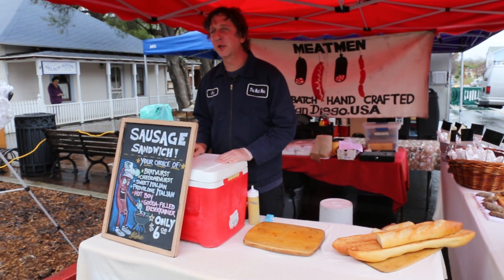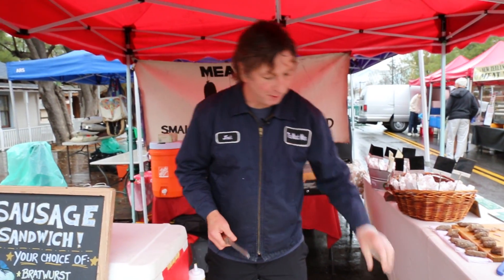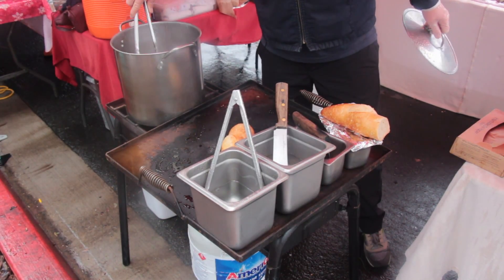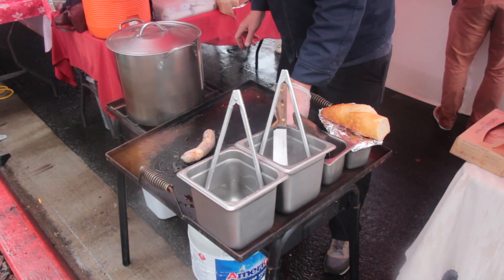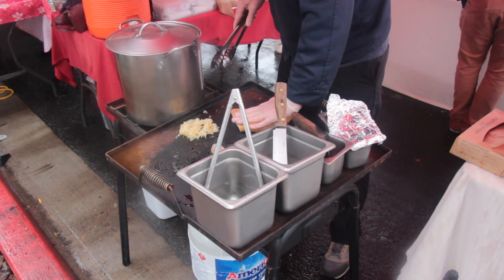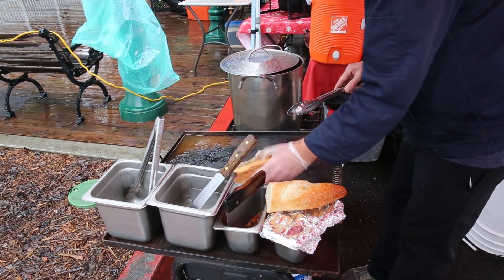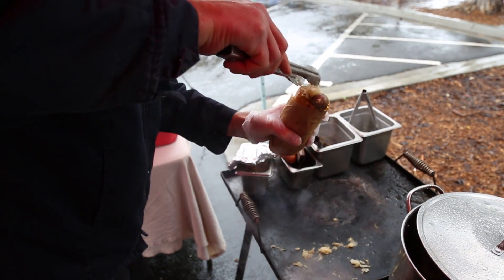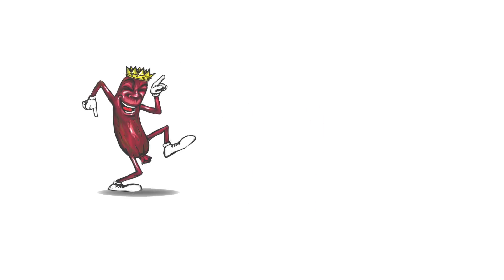How to Cook Sausage with Josh at the Poway Farmers' Market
This video features,  chef and co-founder of Meatmen, Josh Beagle preparing the Meatmen signature sausage sandwich. This video was filmed at the Poway Farmers Market.